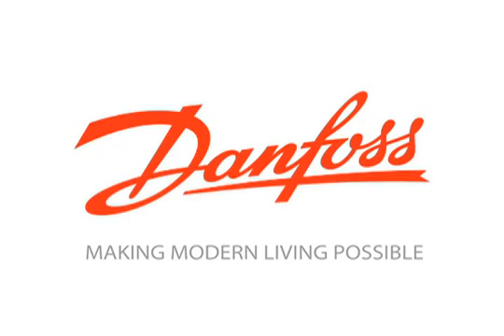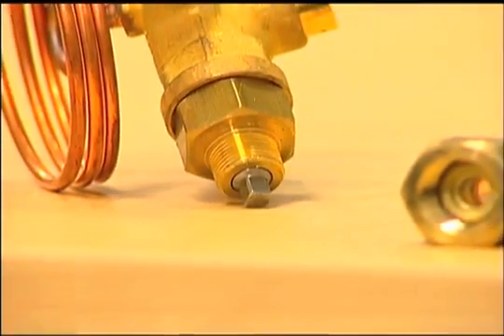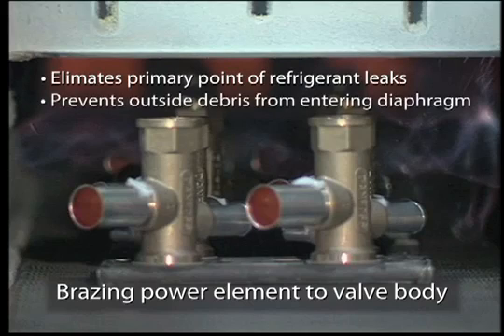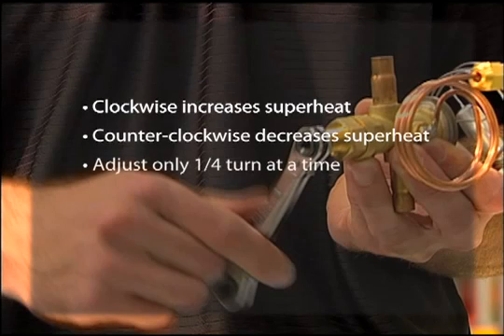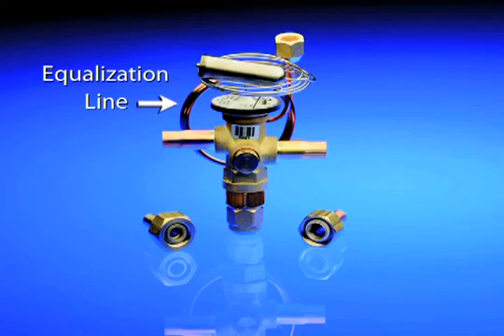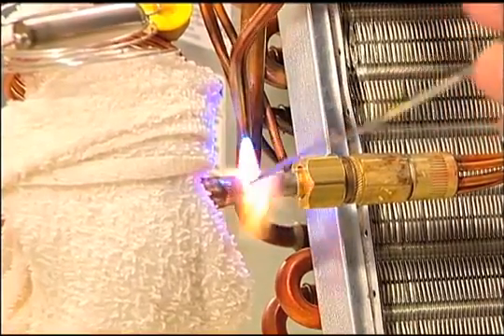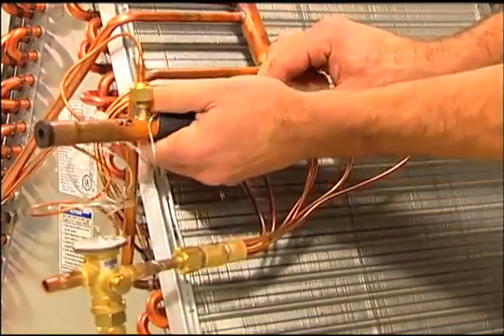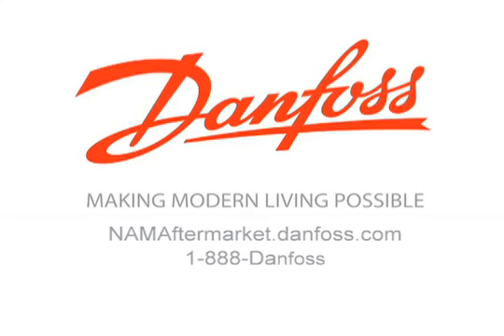Терморегулирующие клапаны серии TR6 для сервиса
Видео рассказывает об особенностях конструкции, подбора, регулирования перегрева и монтажа ТРВ серии TR6.